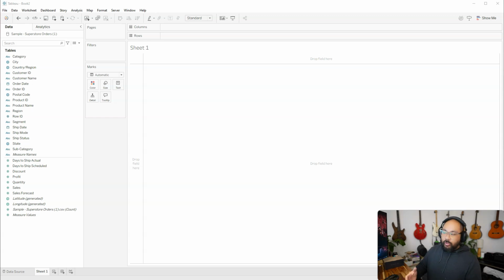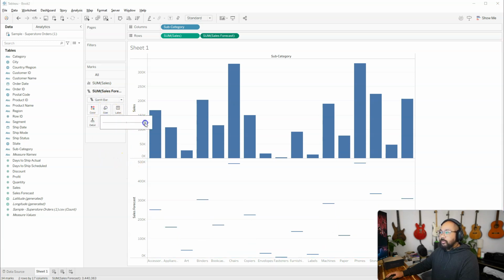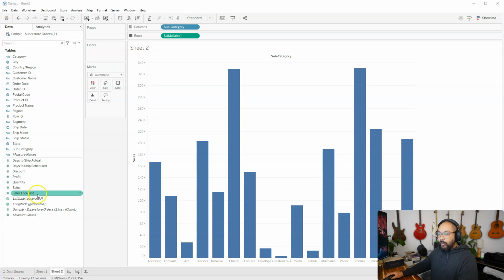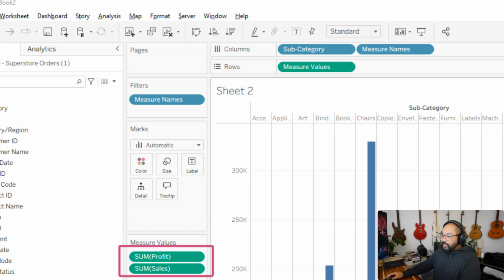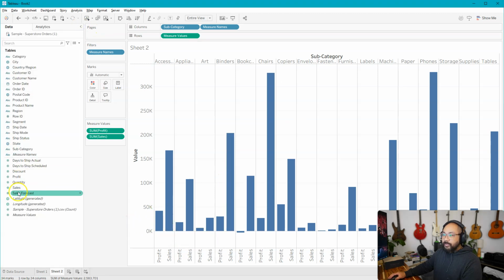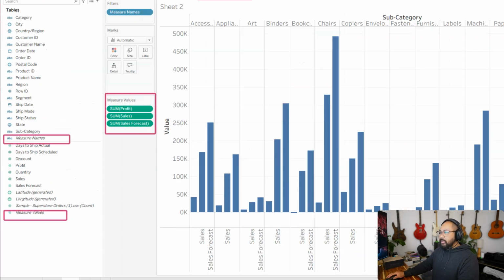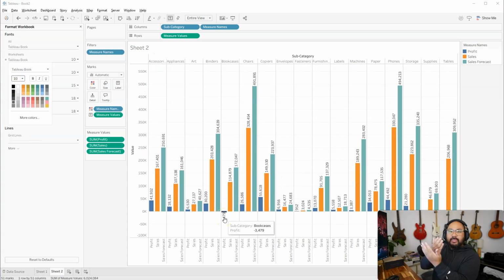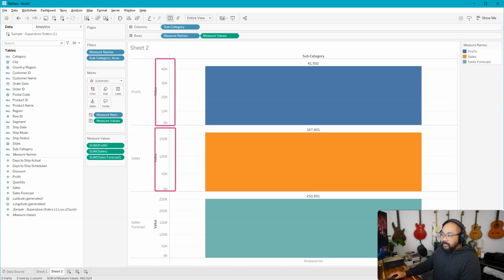Add More Than 2 Measures In A Viz using MEASURE NAMES and VALUES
📺 VIDEO OVERVIEW
📊 How to Use Measure Names & Measure Values in Tableau (Combine Multiple Measures in One View)

In this video, I teach you how to use Measure Names and Measure Values in Tableau—two powerful features that let you combine multiple measures into a single visualization. This is perfect when you want to compare several metrics side-by-side without creating separate charts.

You’ll learn:
✔️ What Measure Names and Measure Values actually are
✔️ How to add multiple measures to one view using these fields
✔️ How to switch between different chart types when using multiple measures
✔️ How to format and organize your measures for clarity
✔️ Tips for avoiding clutter and making your visuals easier to understand

By the end, you’ll know how to build flexible, data-rich views that compare multiple metrics smoothly and cleanly—all using Tableau’s built-in Measure Names and Measure Values.

1️⃣ Tableau Ecosystem Explained – Understand Desktop, Prep & Cloud like a real analyst

2️⃣ Breaking Into Data Analytics (No Degree) – How career-changers actually get hired

3️⃣ Data Storytelling Using Tableau – Turn charts into insights stakeholders trust

4️⃣ SQL for Beginners – Core SQL used daily by professional data analysts